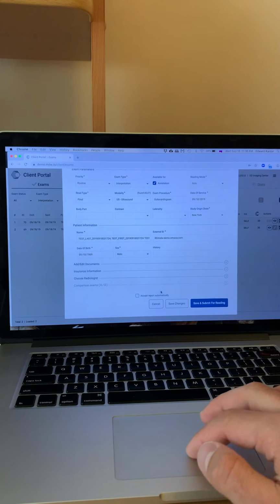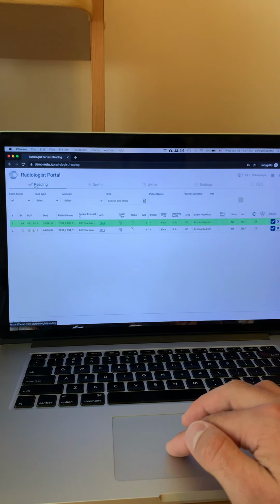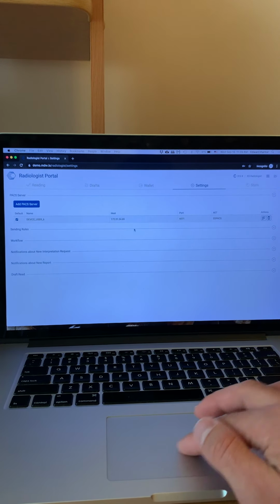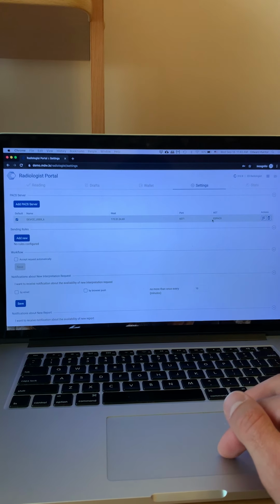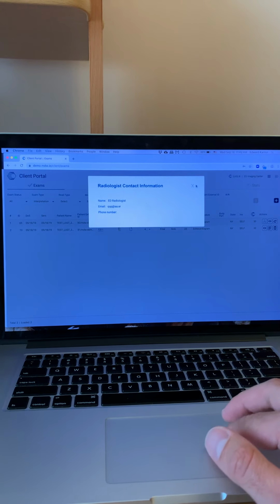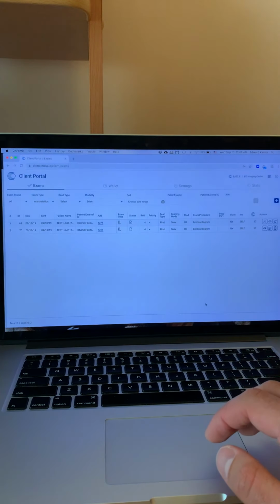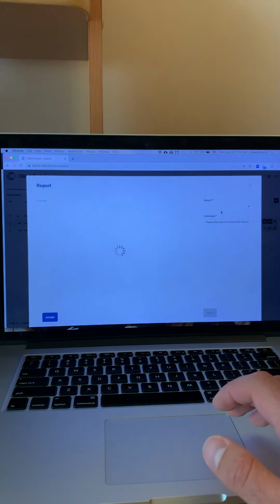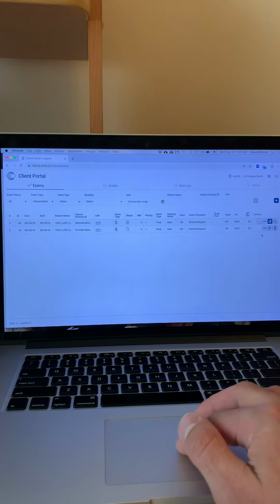MDW - Radiology Marketplace Demo, Part 2 of 2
A DECENTRALIZED BLOCKCHAIN PLATFORM
CONNECTING HEALTHCARE FACILITIES,
RADIOLOGISTS AND AI ALGORITHMS